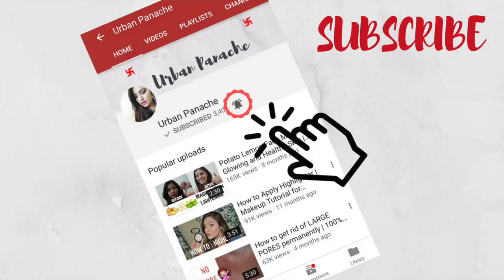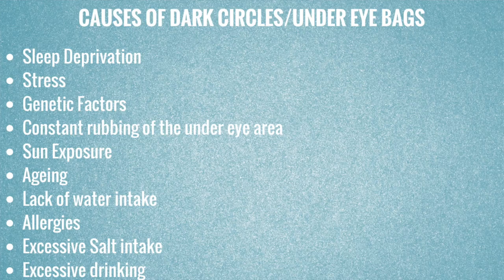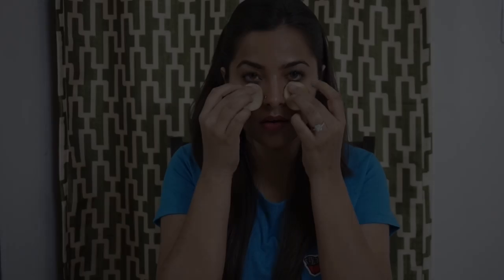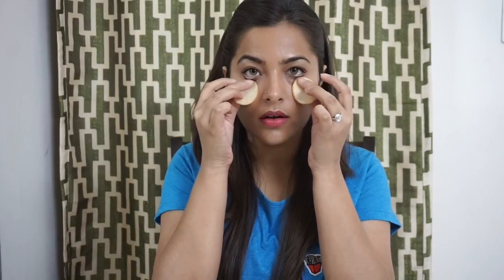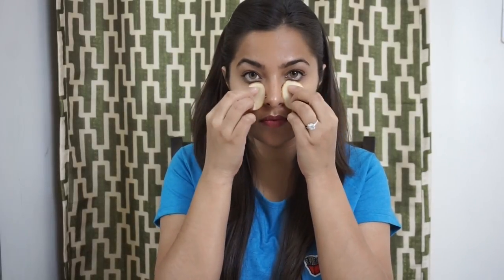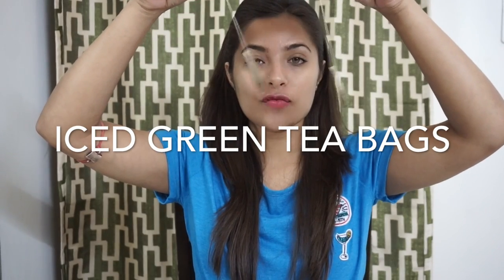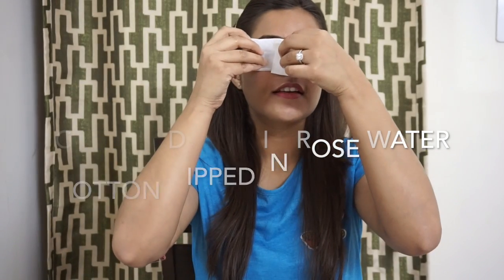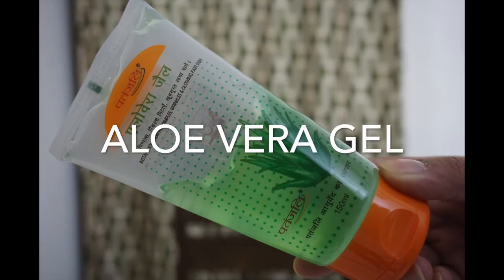DIY Dark circle home remedies | Anubha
HOW TO Get Rid of dark circles Naturally | Instant Home Remedies | Urban Panache

Dark Circles giving you guys a troubled life ?
Well, no worries! I have got some easy hacks for you all.
Here are a few instant home remedies to get rid of dark circles naturally.

These quick beauty hacks will help get rid of dark circles, under eye bags, puffiness.

S N A P C H A T - urban_panache

About Me -

Hi,

I am Anubha - an Indian makeup and beauty blogger and youtuber from New Delhi, India. This channel is here for all the beauty junkies and makeup enthusiasts to delve deeper into the world of makeup and beauty. You will see a lot of makeup tutorials, beauty tips, product reviews and more! Lets learn more, inspire each other and help the channel reach out to spread love and positivism.